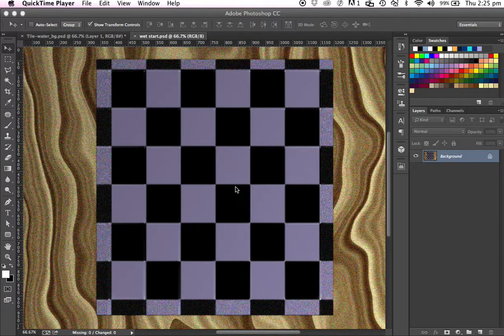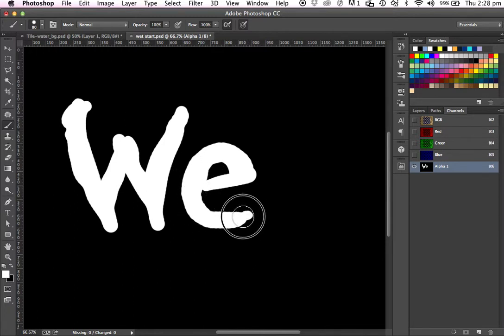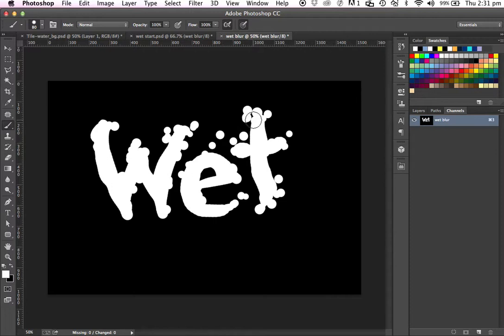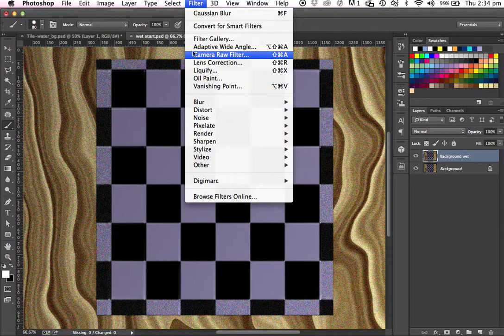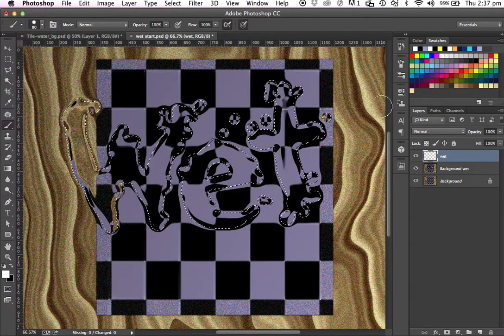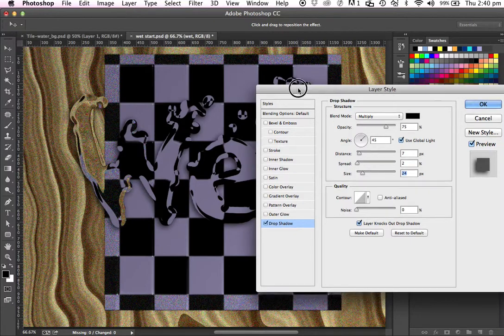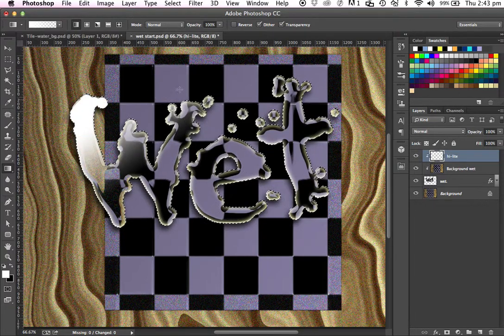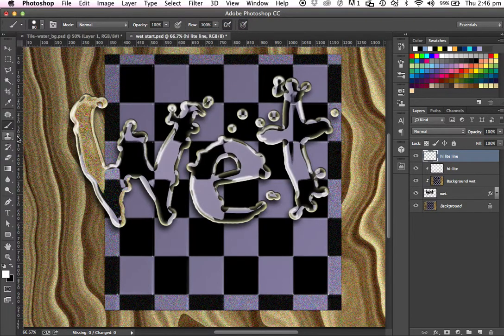PhotoShop displacement map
PhotoShop tutorial for creating a water type effect in PhotoShop using a displacement map.